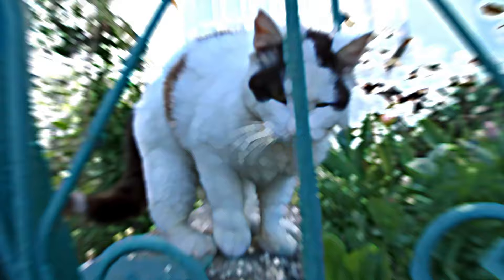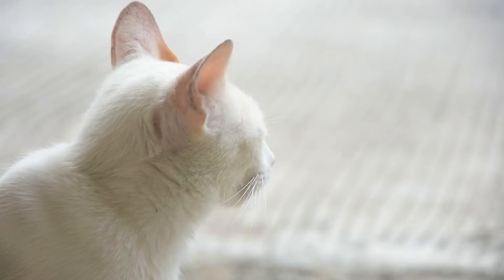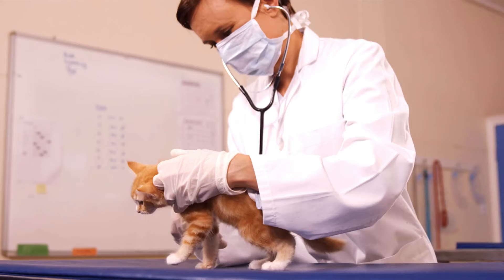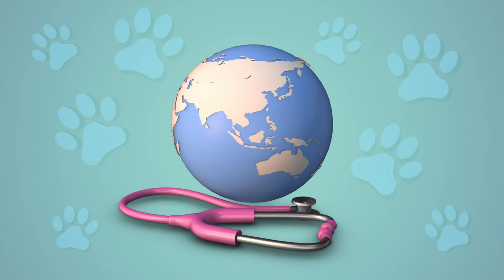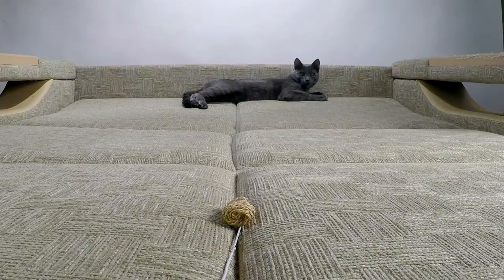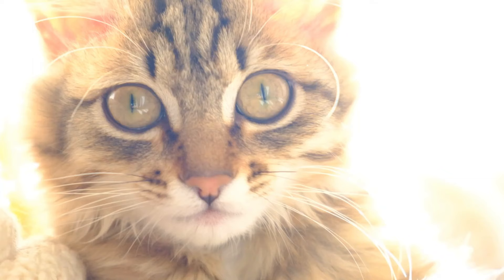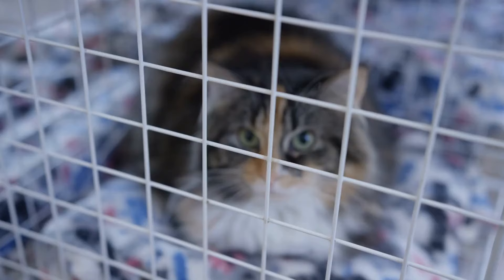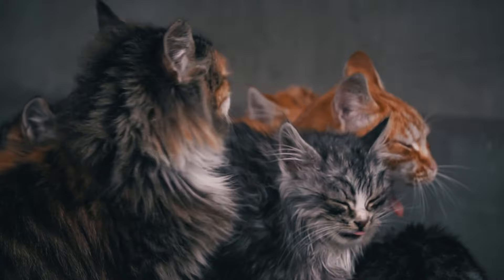How Common is Rabies in Cats / Can I Get Rabies From Cat Scratch / Cat World Academy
Caring for a cat, whether a seasoned pet parent or a beginner, involves understanding and addressing their specific needs to ensure their health and happiness. From baby cat care tips to senior cat management, it's crucial to familiarize yourself with various aspects such as optimal nutrition, regular grooming, and the importance of vaccinations to prevent diseases like rabies. Grooming your cat is not just about keeping their coat shiny; it also includes nail clipping and regular brushing to prevent hairballs. Understanding cat behavior and training can enhance the bond between you and your pet, making it easier to manage their health and wellbeing. For beginners, kitten care 101 offers a comprehensive guide to the essentials, ensuring your furry friend grows up healthy and content.

Moreover, it's important to recognize signs of health issues in your cat, including the symptoms of rabies, a critical condition that can affect cats. While rabies in cats is less common due to effective vaccinations, pet owners should still be aware of the signs and understand that rabies transmission to humans, though rare, can occur, emphasizing the need for prompt care after a cat scratch. Cat care videos and resources can provide valuable insights into cat health, grooming tips, and the nuances of cat behavior, making it easier for pet parents to provide a safe, nurturing environment for their cats. With the right approach to cat care, including preventative health measures and an understanding of cat psychology, pet owners can ensure their cats live a long, joyful life.

Taking care of a cat, especially for beginners, can seem daunting, but with the right tips and guidance, it's a rewarding journey. Whether it's understanding the basics of cat care 101, mastering kitten care for beginners, or diving into cat behavior and training, our channel is your go-to source. From the essentials of cat health care tips to specific advice on cat grooming tips, including cat nail clipping and brushing, we've got you covered. Join us as we explore the fascinating world of pet cats, offering practical advice to ensure your feline friend is happy, healthy, and well-groomed.
However, there are certain 'don'ts' in cat care that every pet parent should be aware of. Cats, like any other pet, require routine care that goes beyond feeding and cuddling. Understanding what routine care your cat needs is crucial, including regular veterinary check-ups, vaccinations, and parasite control. Additionally, we delve into cat hair care tips and baby cat care tips, ensuring your feline's coat is as healthy as their body. Our videos are designed to help you keep your cat happy, exploring whether cats get bored and how to enrich their environment for a fulfilling life.
Keeping your cat happy isn't just about providing food and shelter; it's about creating a stimulating environment that prevents boredom and promotes physical and mental health. In our series, we discuss various ways to enrich your cat's life, from interactive toys to scratching posts and beyond. We understand that the happiness of your cat is paramount, and we're here to share all the tips and tricks to achieve it. Whether you're a seasoned cat owner or just starting out, our videos are packed with valuable insights into cat care, health, and behavior.
Remember, the journey of cat ownership is a beautiful one, filled with learning and love. Our channel is dedicated to helping you every step of the way, ensuring your feline friend leads a healthy, happy life. Let's make the world a better place for our feline companions together!

** Cat Hair Care Ti̇ps PLAYLIST ** Cat Care Tips - Cat Care Ti̇ps For Beginners - Baby Cat Care Tips- Cat Health - Care Tips - Pet Cat Care Tips

Feel free to drop any questions in the comments below! We love hearing from you. 💬❤️

Caring for your cat involves understanding their health, grooming, and behavior. It's important to engage in regular grooming and stay alert to health issues like rabies. Knowledge, such as recognizing symptoms and proper grooming techniques, ensures your cat's wellbeing. Access to cat care resources can help owners ensure a happy, healthy life for their pets.